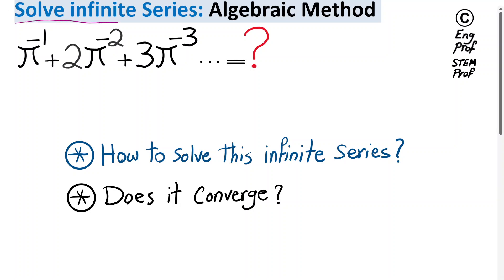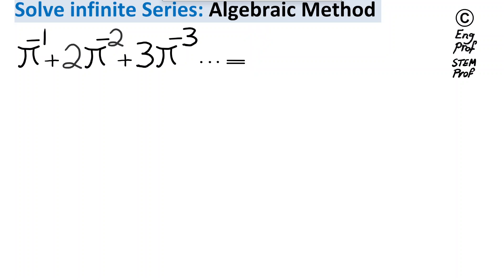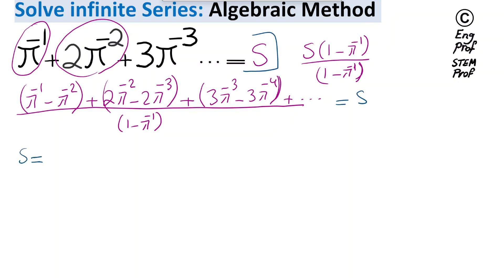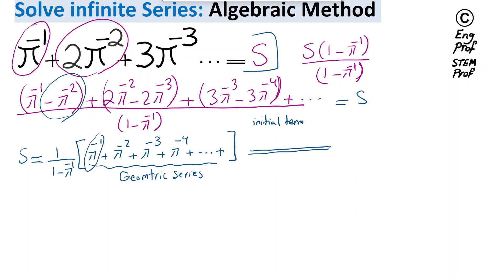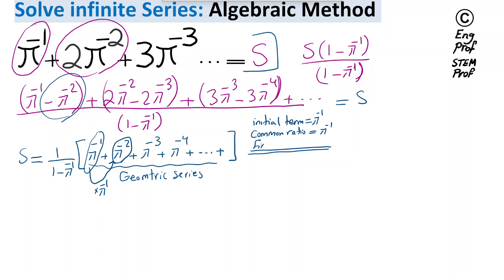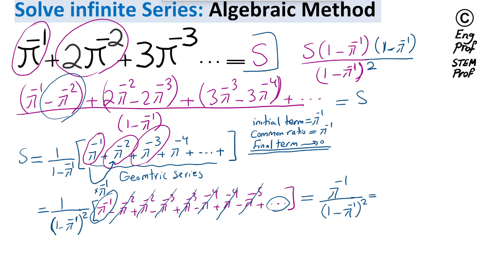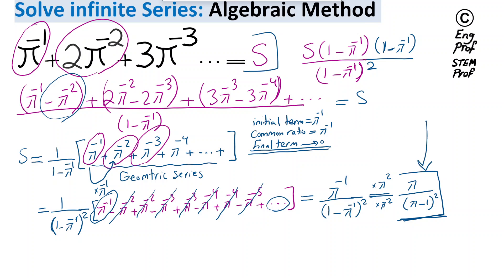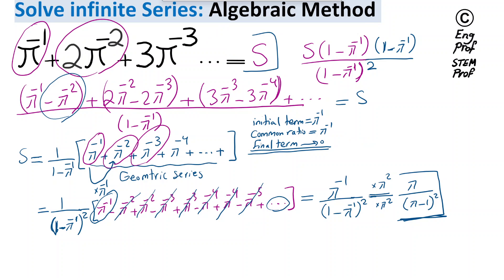Does this Infinite Series Converge?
How to solve infinite sum using algebraic method is discussed in this mathematical series example of 1/π +2/π^2+3/π^3+4/π^4+ ... by converting this series into a geometric series that then utilizing telescoping series converges to a finite value for the result of this summation. which is a collection and playlist of math, summations, Series, Graphs examples, tutorials and Algorithms including Karatsuba and Toom-Cook Algorithms.  The Algebraic method discussed in this example shows how we can quickly convert this summation into a Geometric series and then utilize the Telescopic series property or method of differences resulting in each term cancelling the next term of the series in order to arrive at a closed-form formula for the finite version and to a bounded final answer for the infinite series proving that this infinite summation converges.